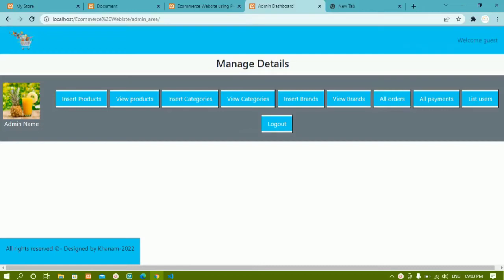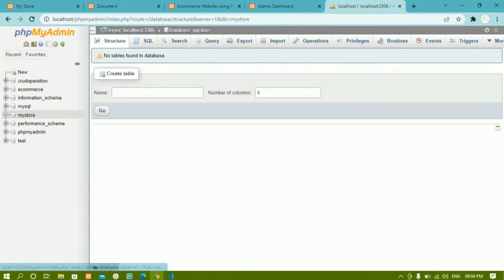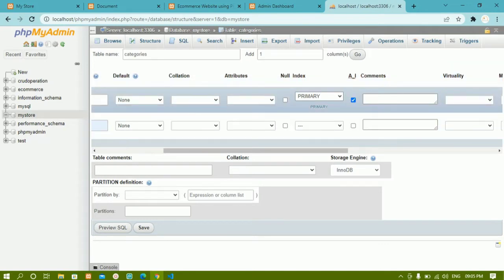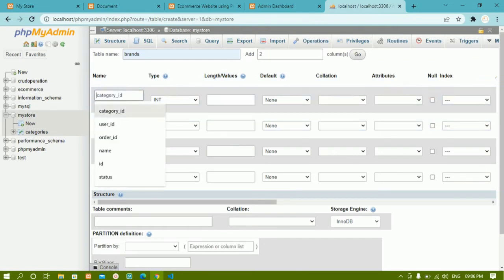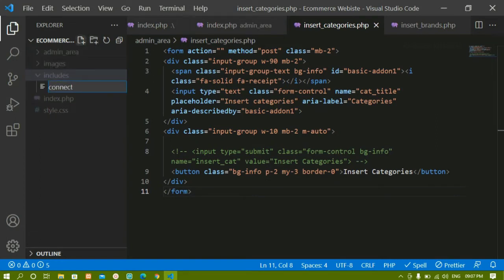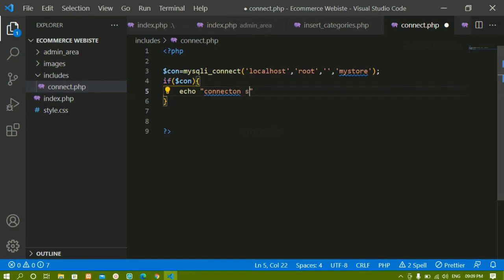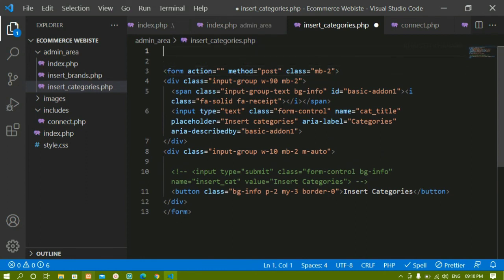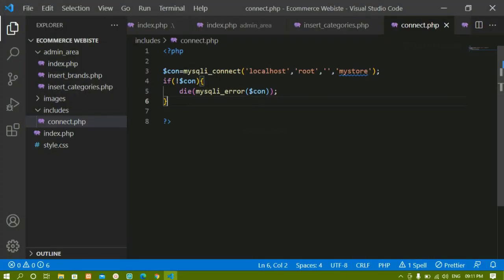E-Commerce Website using PHP and MySQL || Working with Database and tables || Part -9